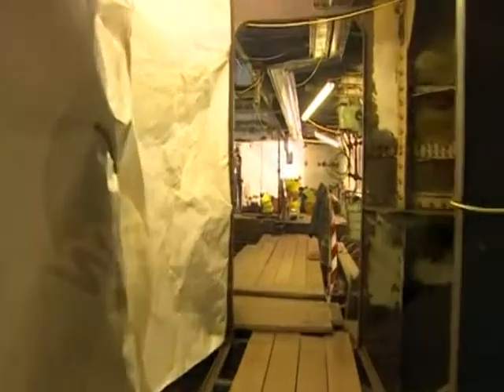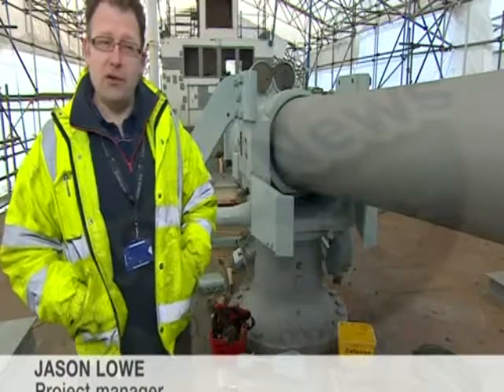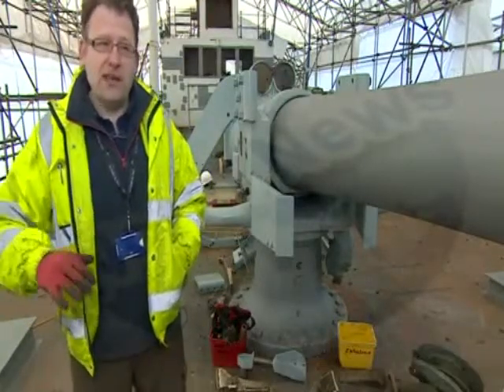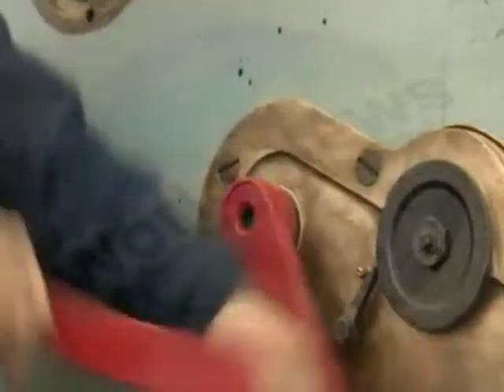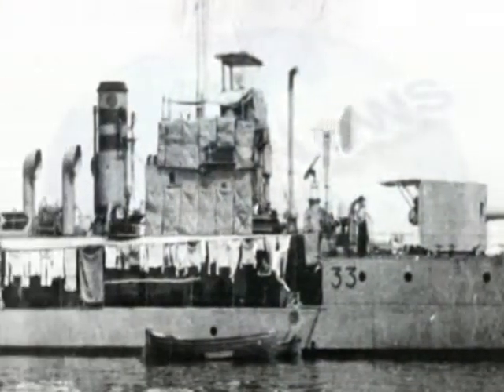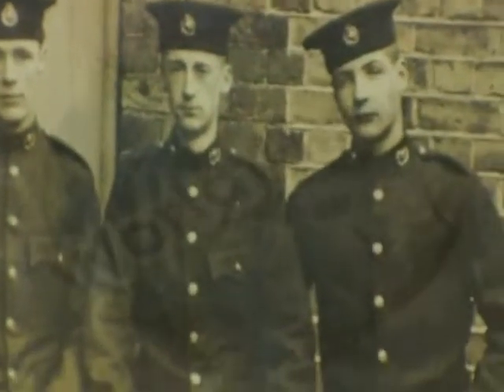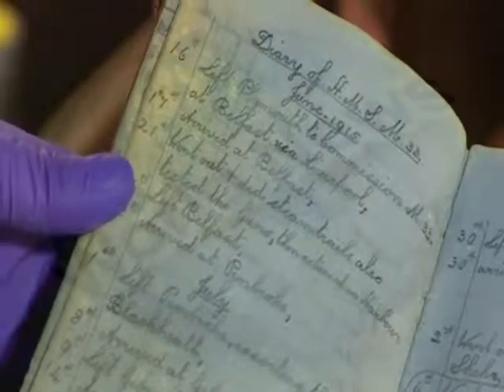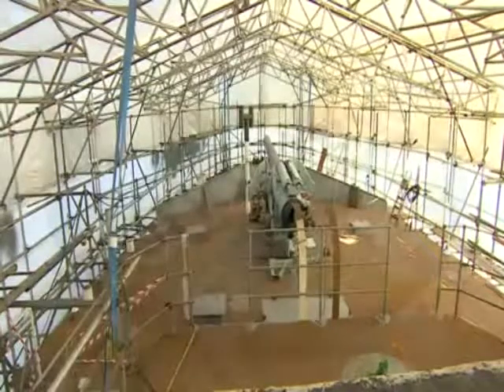WW1 Gallipoli campaign ship is given new lease of life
A century after battering enemy positions in World War One, the only surviving British ship from the Gallipoli campaign is being given a new lease of life.
Teams of volunteers are working hard to restore HMS M33 and are now turning to crowd funding to finish the conservation project, at a cost of more than £2m.